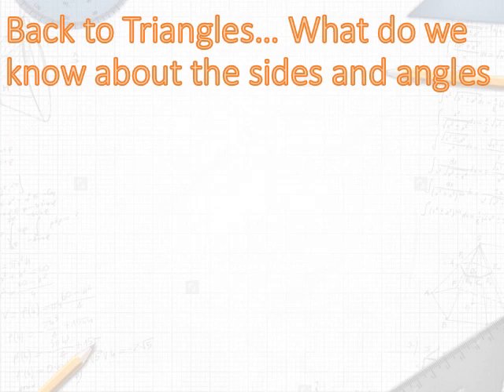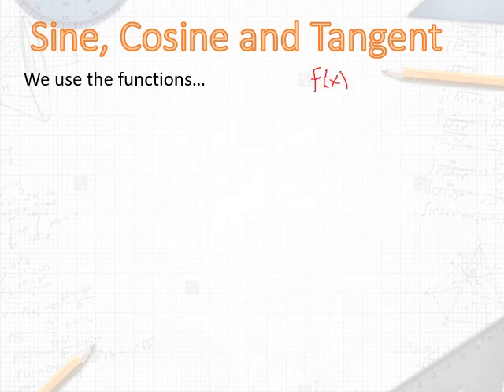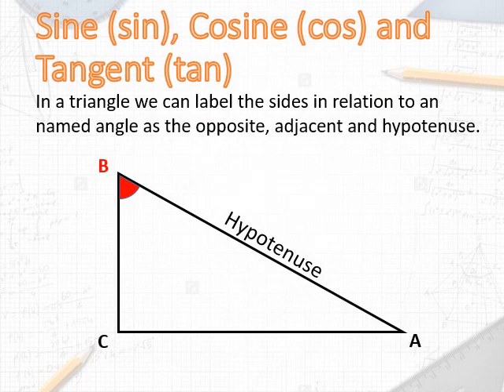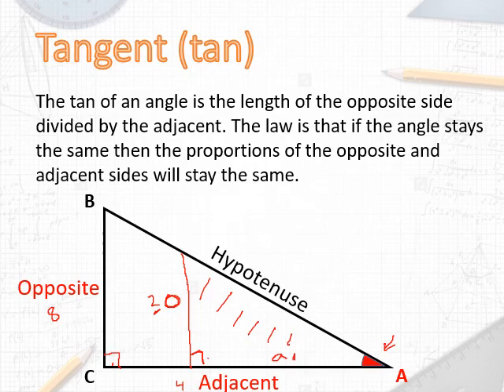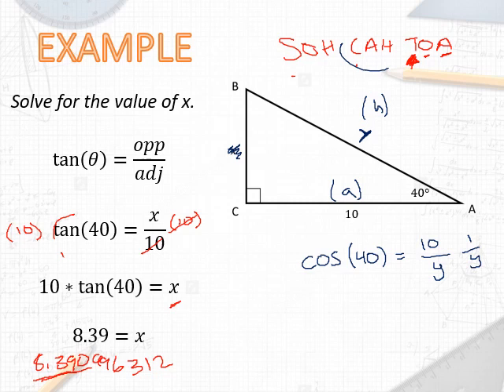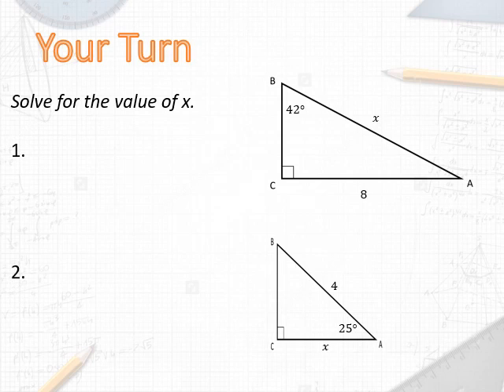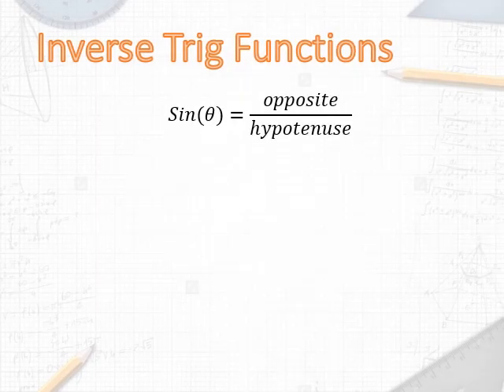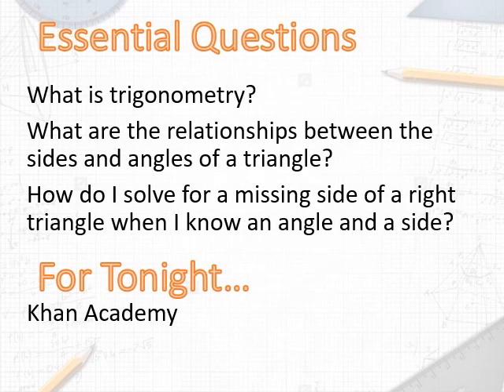SOH CAH TOA - Solving for missing sides and angles in right angle triangles